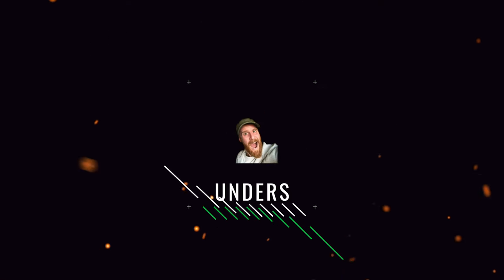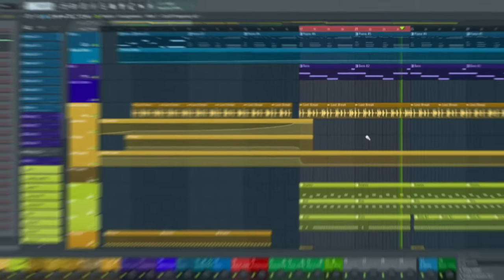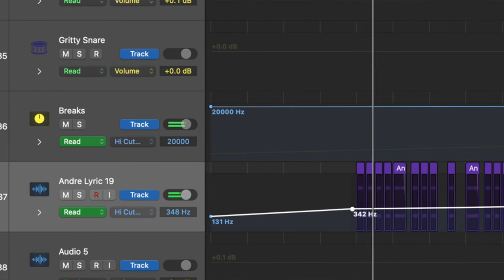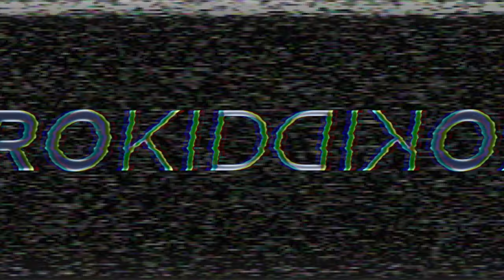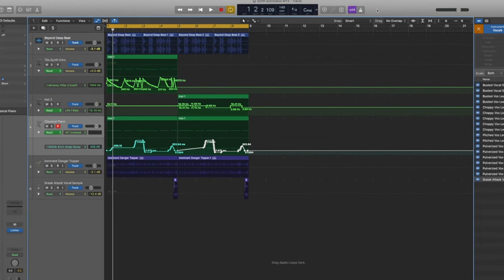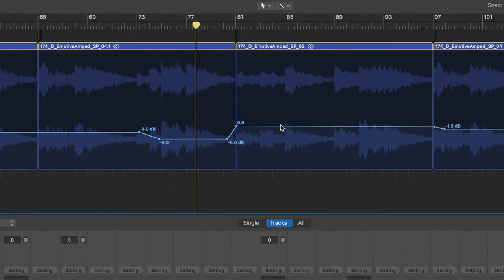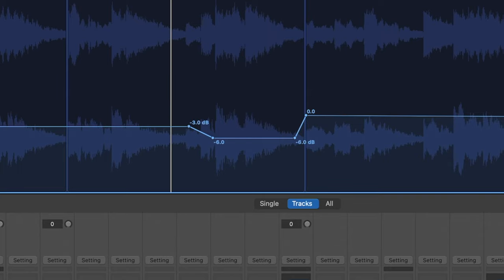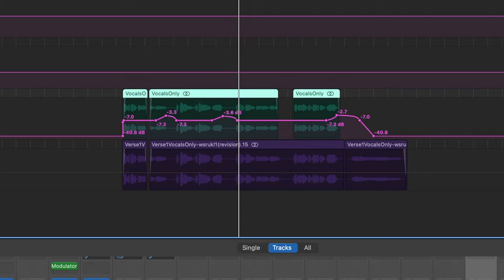The 3 Logic Pro Automation Tips You NEED to Know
How do I Create and Use Automation in my Tracks
Discover essential tips and techniques for mastering automation in Logic Pro. Transform your music production with dynamic soundscapes and creative effects!
How to do automation in logic pro x, Automation in music production refers to the process of controlling various parameters of a music mix or composition automatically. These parameters can include volume, panning, effects, and virtual instrument settings. Automation allows producers and engineers to create dynamic and expressive musical arrangements by adjusting these parameters at specific points in the song, without the need for manual intervention during playback.

For example, automation can be used to gradually increase the volume of a guitar solo, pan a synth from left to right, add reverb to a vocal line in a specific section, or change the filter cutoff frequency of a synthesizer over time. By automating these elements, producers can add movement, emotion, and depth to their music, making it more engaging for the listeners. Automation can be applied in digital audio workstations (DAWs) using graphical interfaces, allowing precise control over the musical elements and enhancing the overall production quality.

🚀 For less than a starbucks coffee to get access to multiple courses, files, projects, presets & more

FREE STUFF